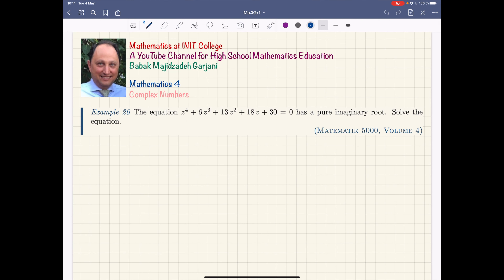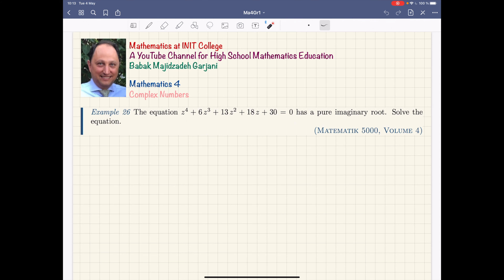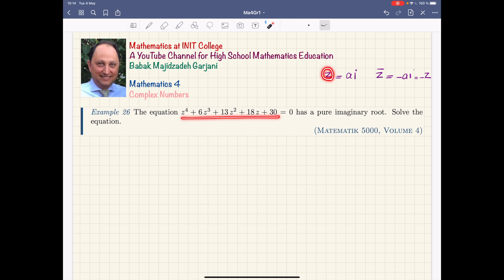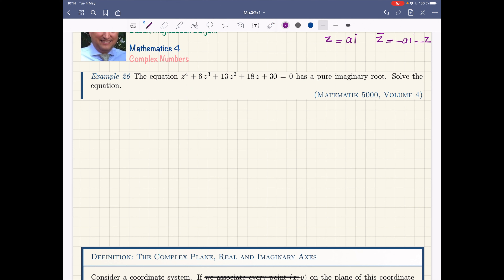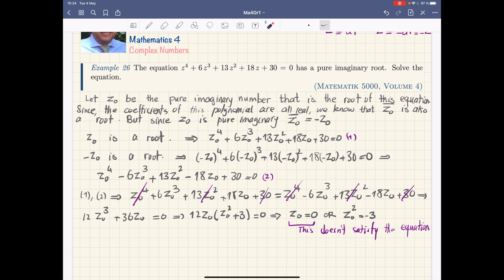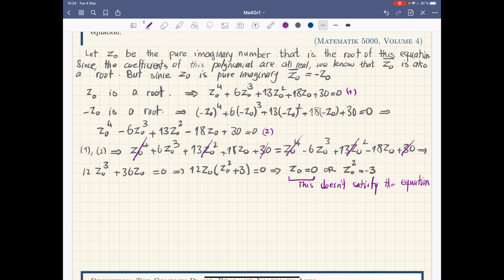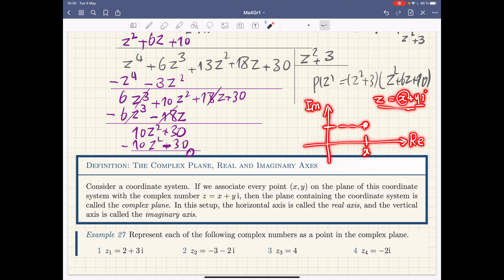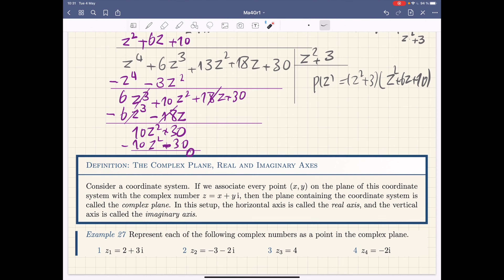Matematik 4, Complex Numbers, Part 6